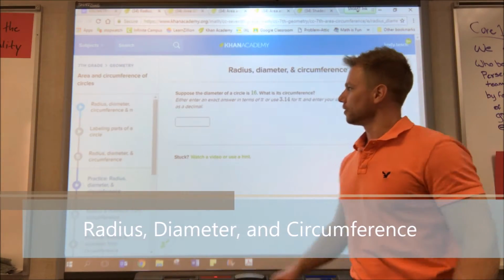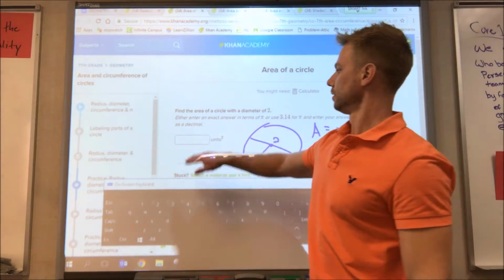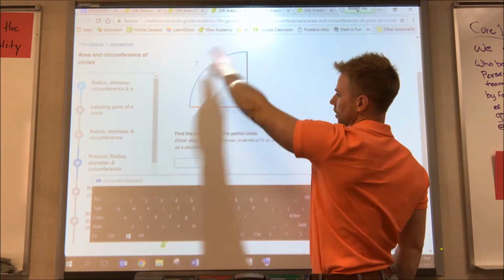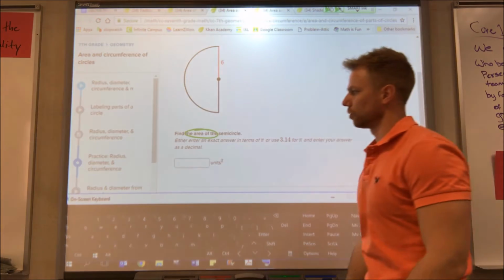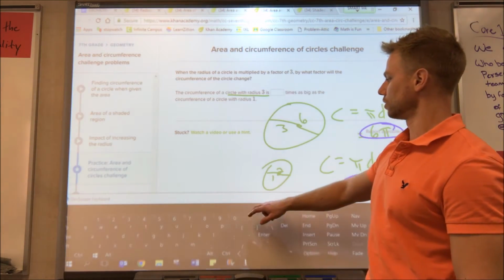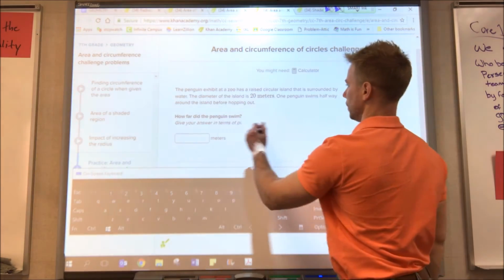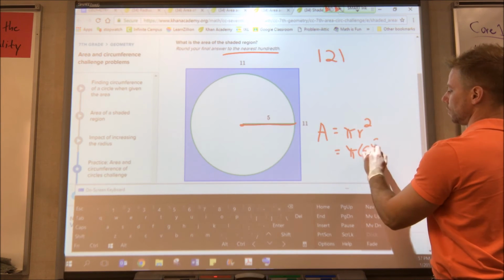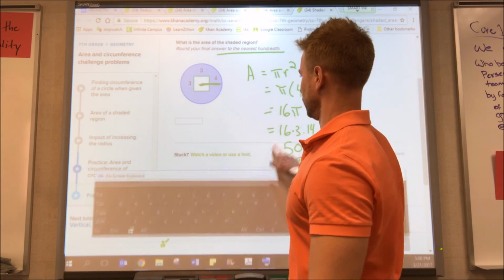G 4 Examples